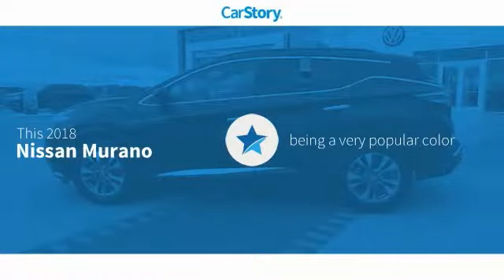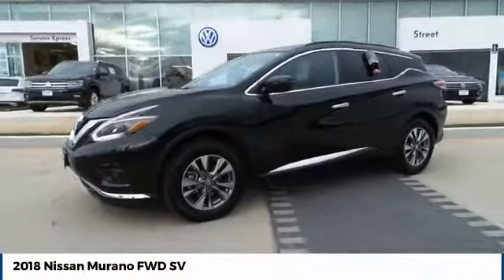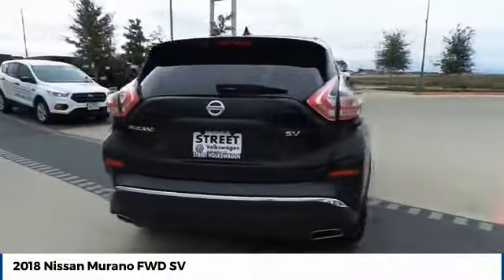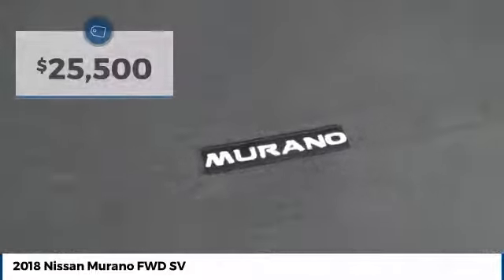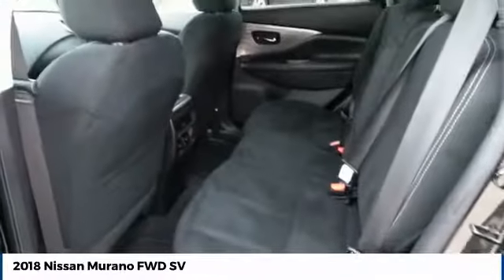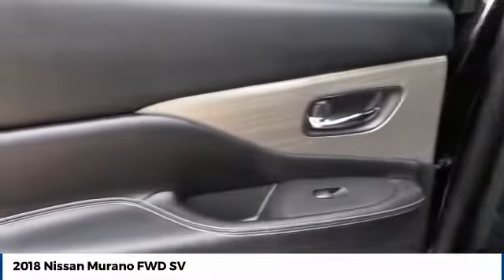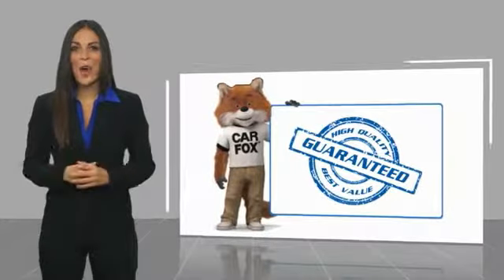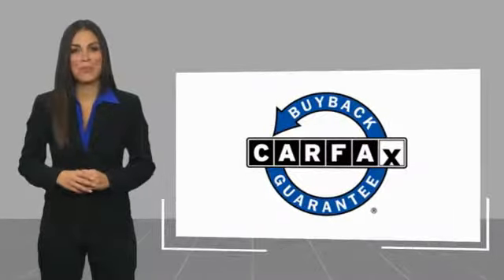2018 Nissan Murano Amarillo Texas 51678A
2018 Nissan Murano FWD SV

Street Volkswagen
8707 Pilgrim Drive

NOTITLE